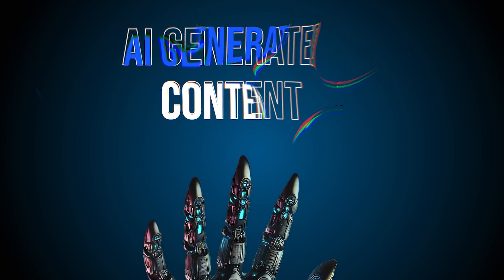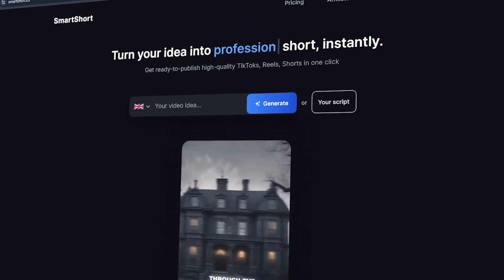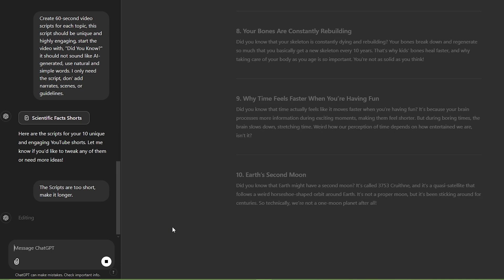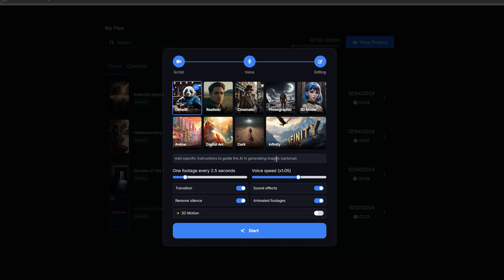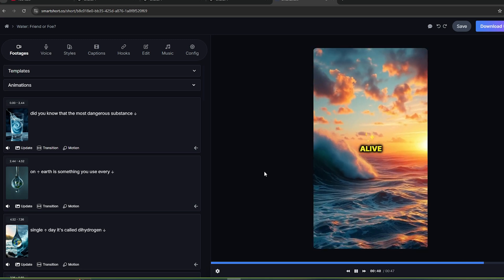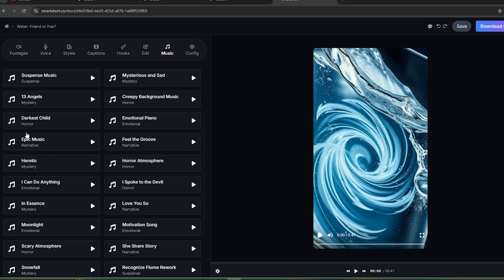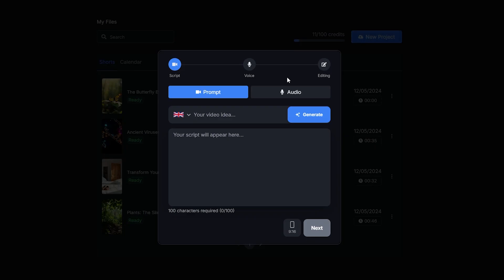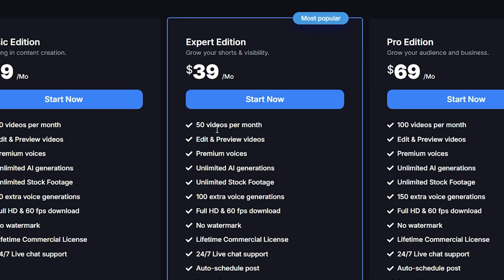Best AI Video Generator | Text to Video AI | AI Short Generator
Using this tool you can generate Videos for Youtube, Tiktok, and Instagram.